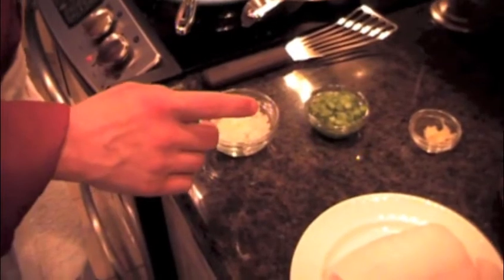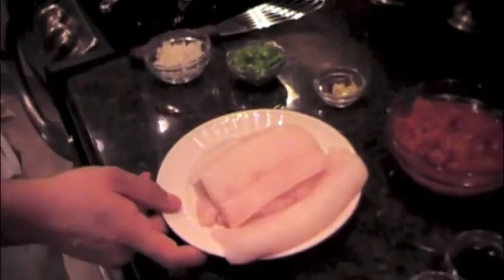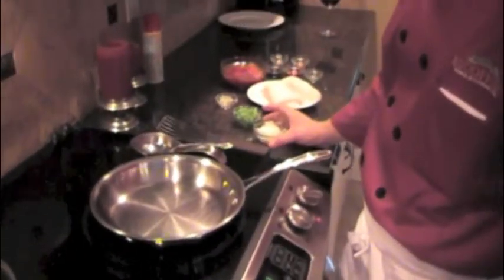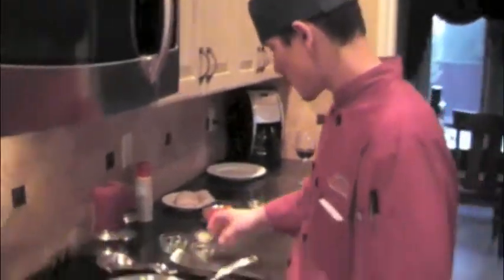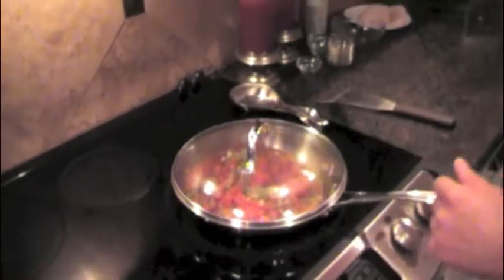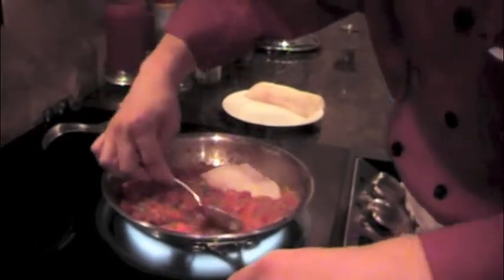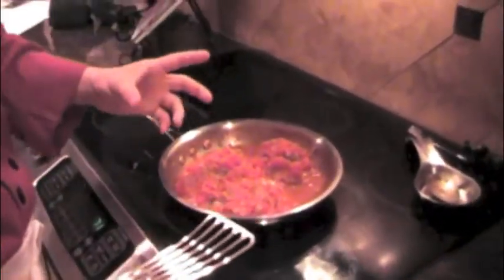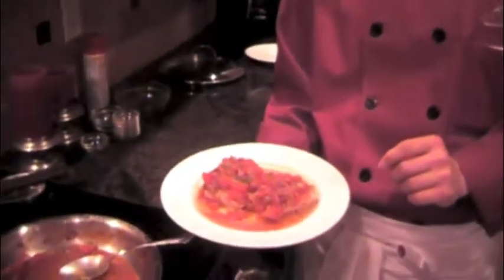Fish Creole-Auguste Escoffier School of Culinary Arts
Branden Medina preparing Fish Creole